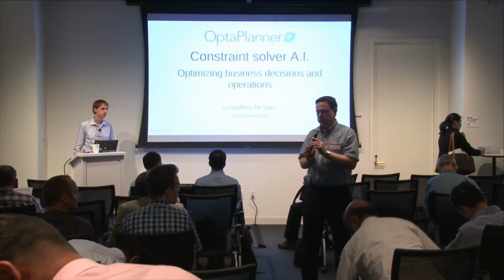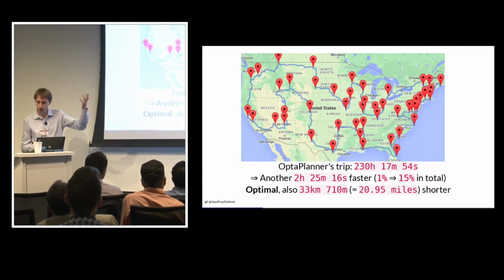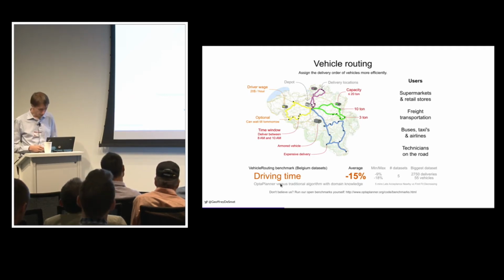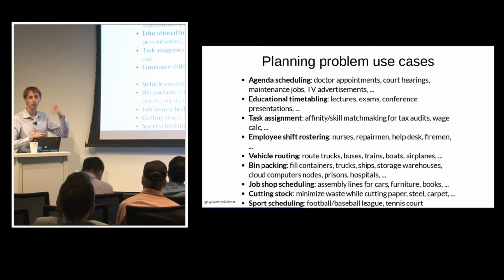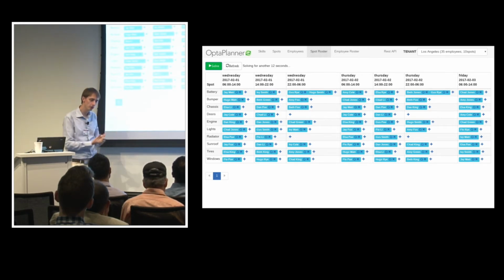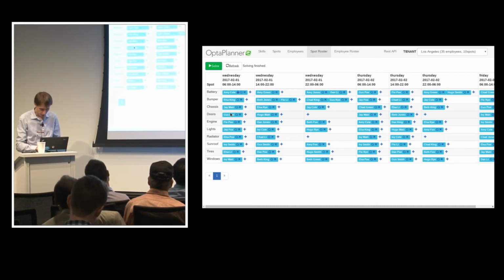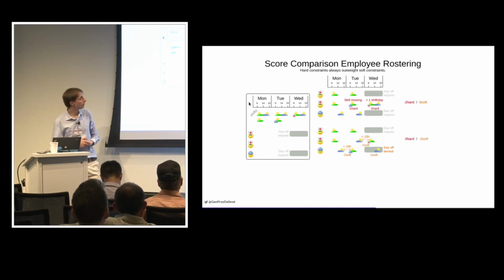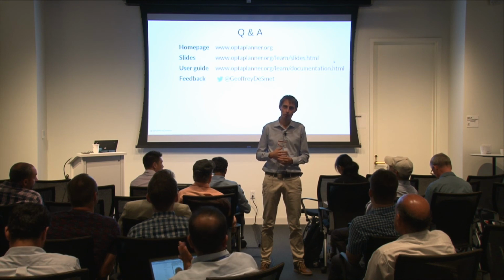Optimizing Business Decisions and Operations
New technologies are emerging that enable business experts and citizen developers to rapidly build applications based on models of business processes and decisions. These low-code platforms are powerful, but require a clear understanding of the underlying technologies in order to select appropriate use cases and maximize benefits.